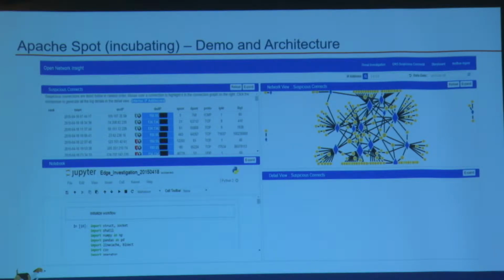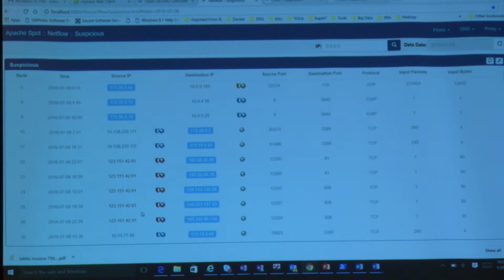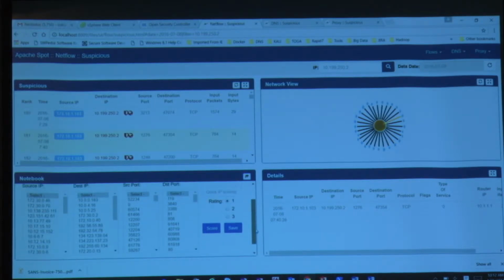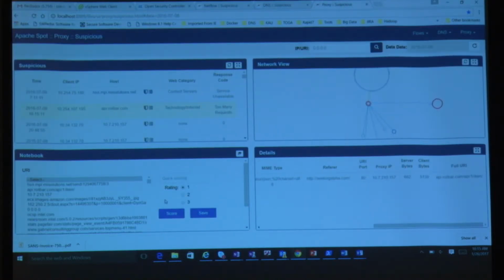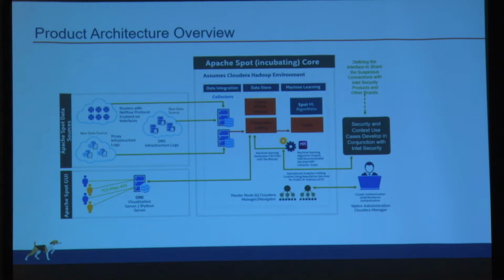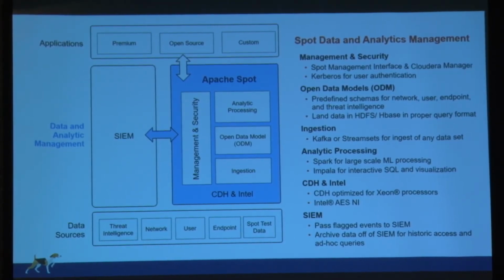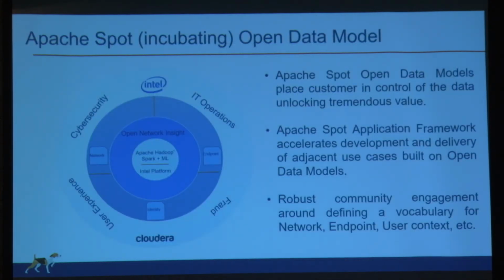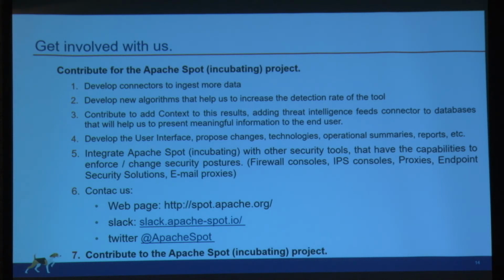Carlos Sanchez, Apache Spot, Opa Track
For more information on ACoD and it's mission of building a conference for defense ("Art Into Science")
Talk Abstract:
Next generation security analytics with Apache Spot